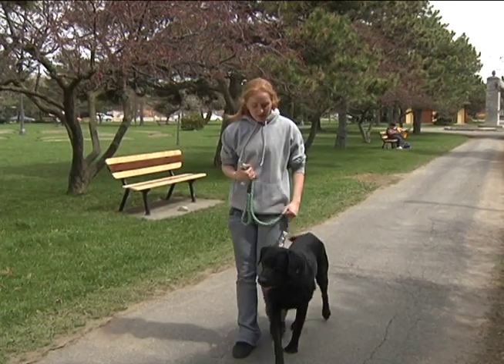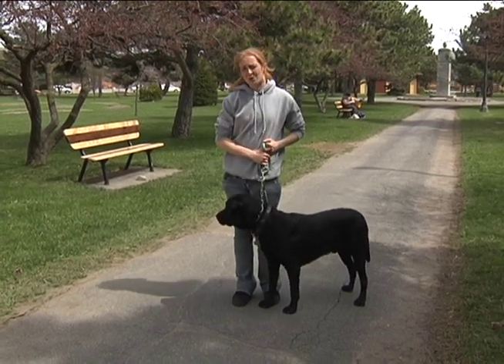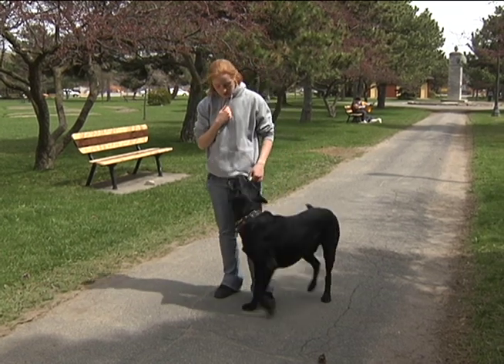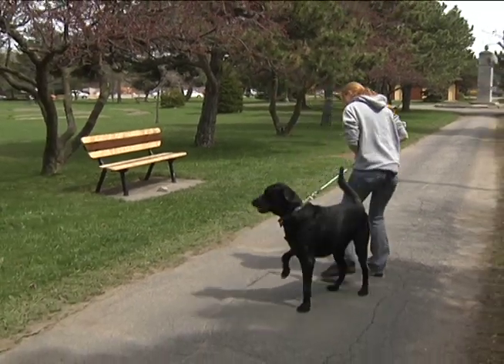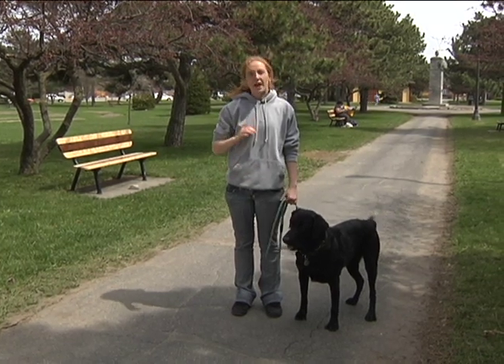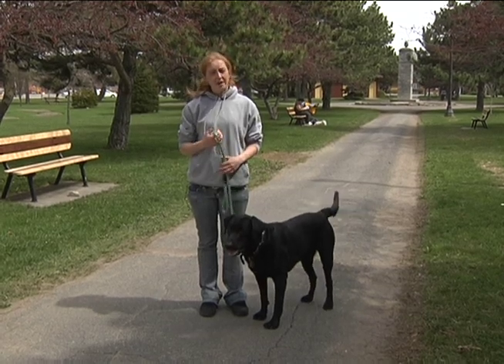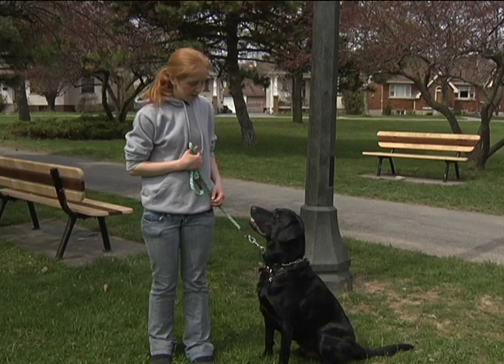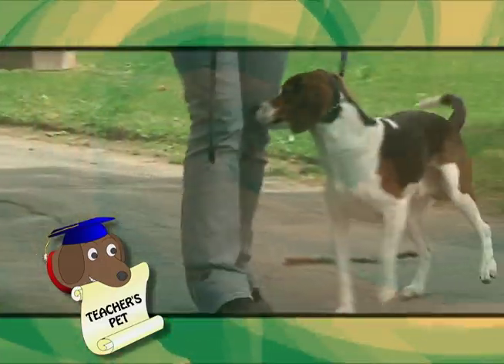Teacher's Pet: Walking your dog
How to teach your dog to walk nicely on a leash
Starring Mikki Bradford and Dallas

As seen on TVCogeco: Kingston